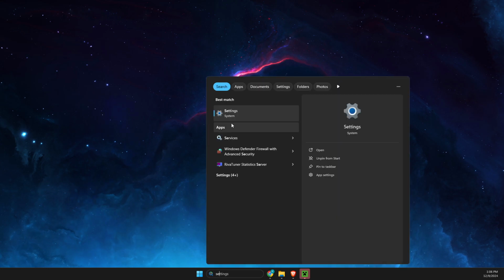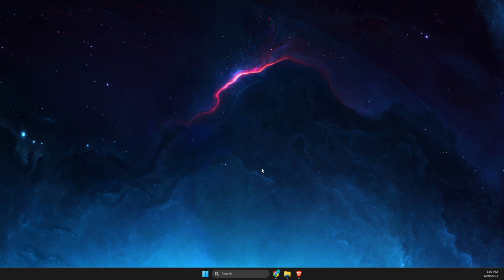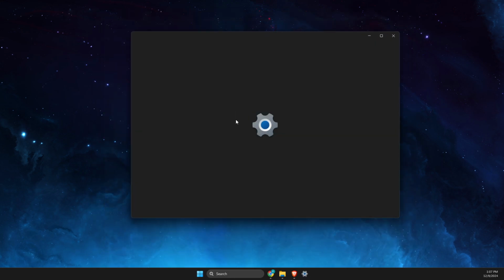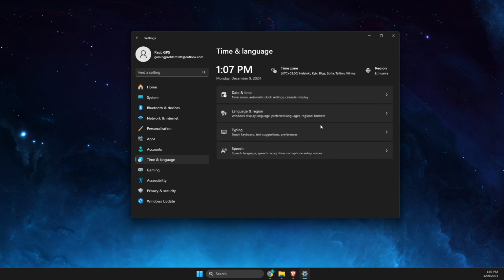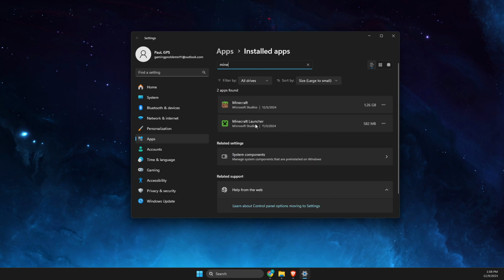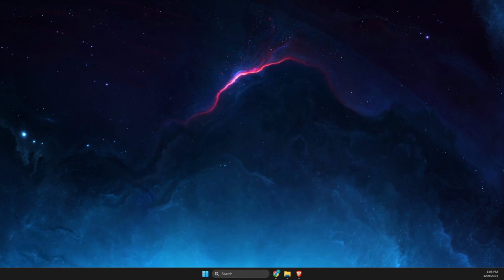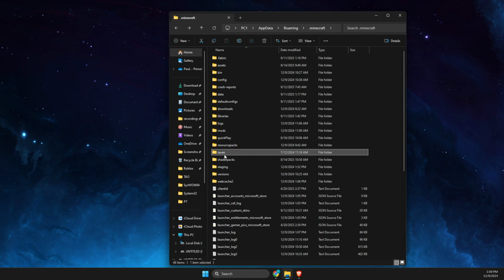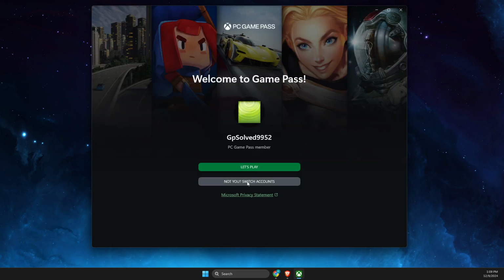How To Fix Minecraft Launcher is Currently Not Available in Your Account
In this video I will show you How To Fix Minecraft Launcher is Currently Not Available in Your Account. It's really easy and it will take you less than a minute to do it!